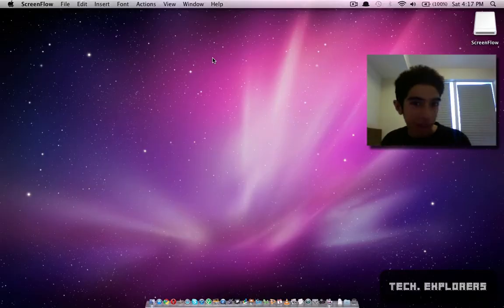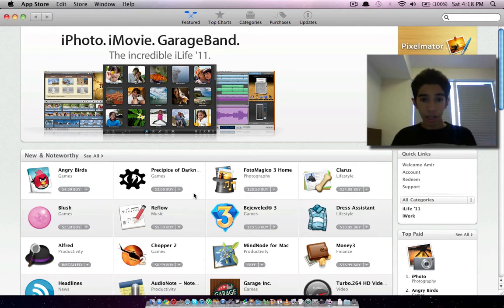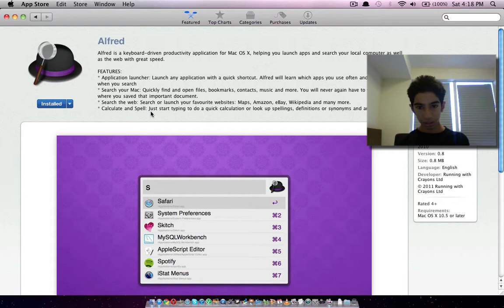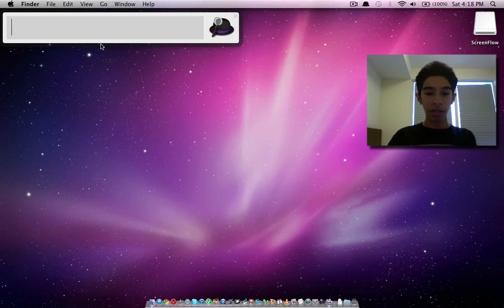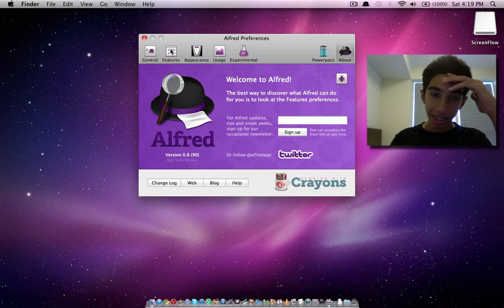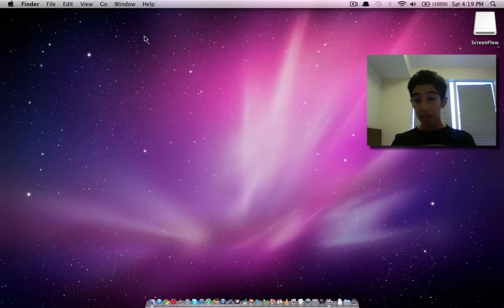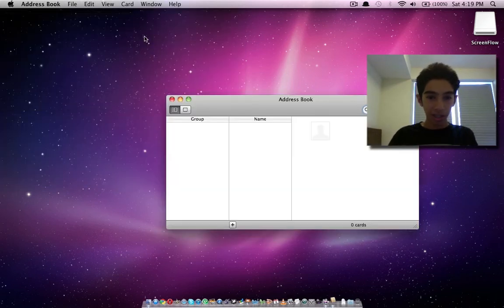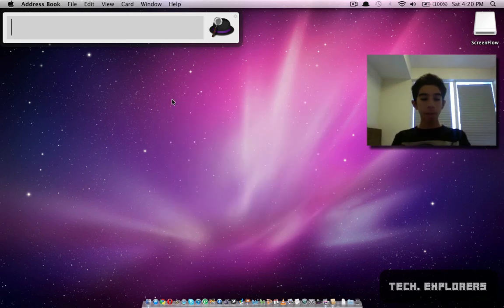Alfred for Mac - App Review - Tech. Explorers Ep. 2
Welcome to anther episode of Tech. Explorers! Today, we look at Alfred for Mac.